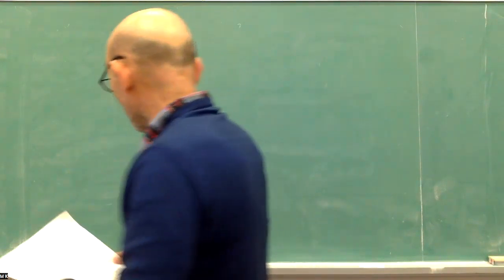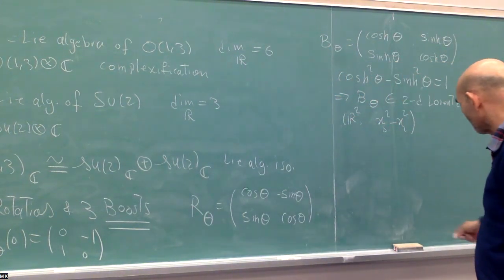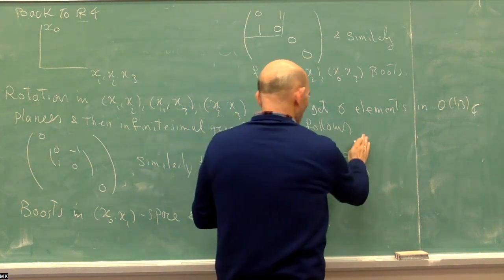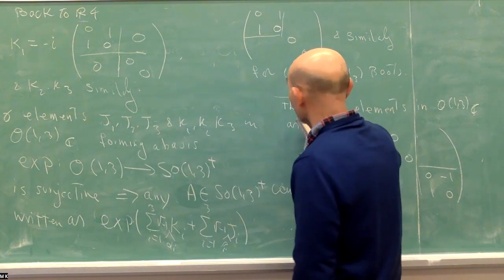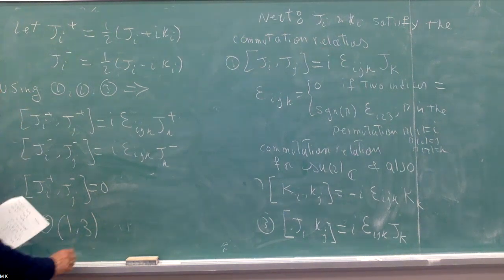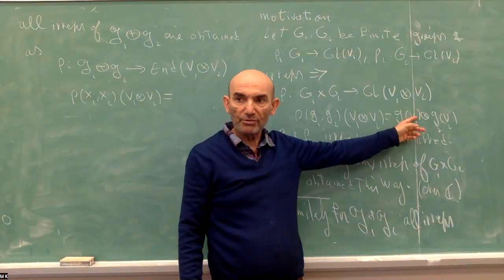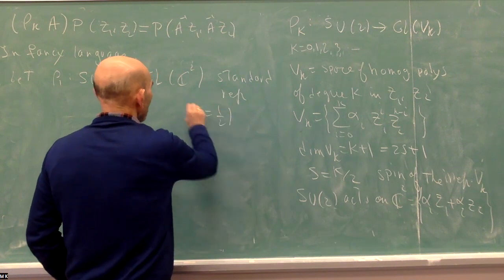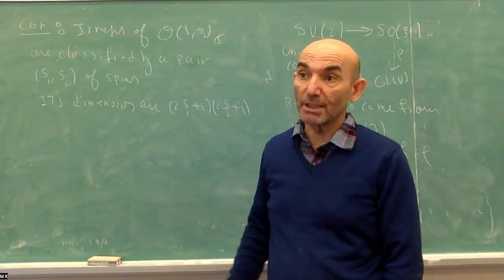Finite dimensional representations of the Lorentz group. Lecture 3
Lecture 3 of my introduction to finite dimensional representations of the Lorentz group. Boosts and Rotations. Reduction to representation theory of SU(2).